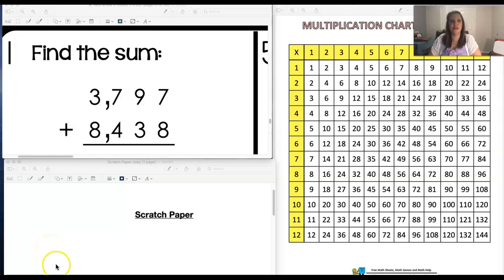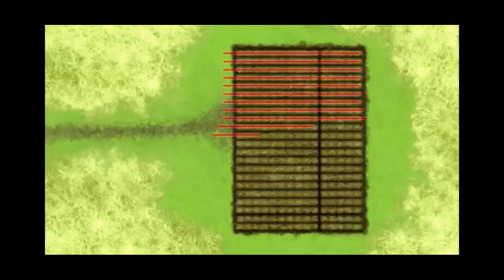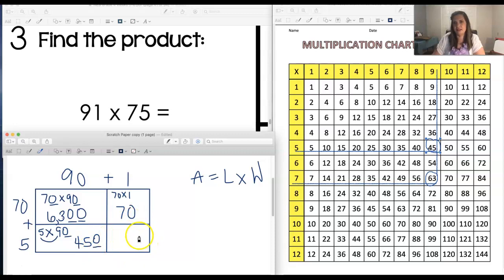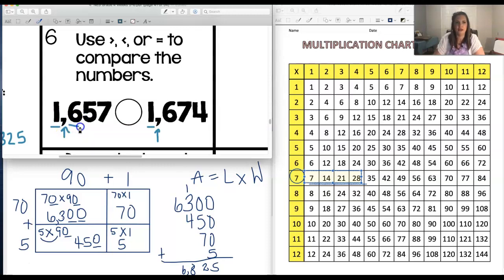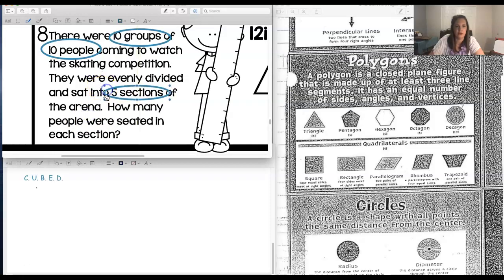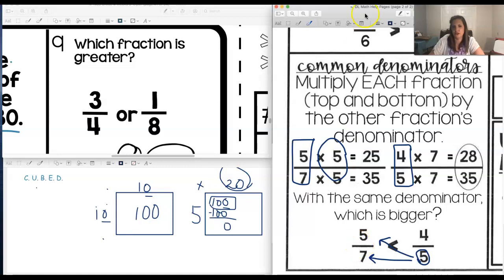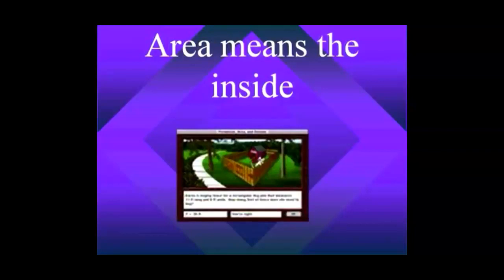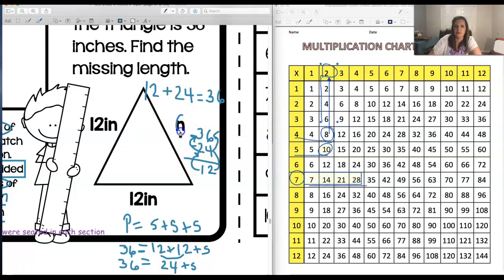DL Week 6- Math Page 6